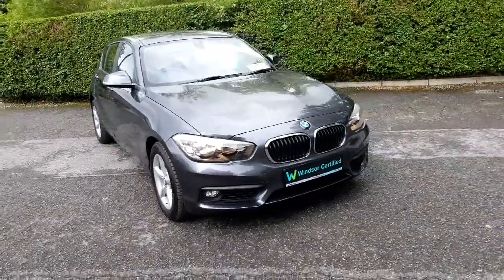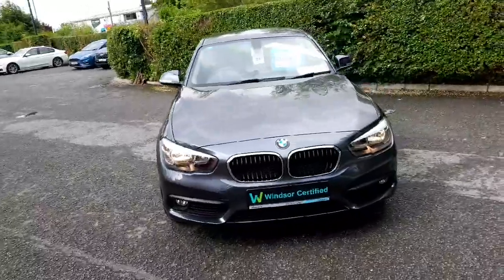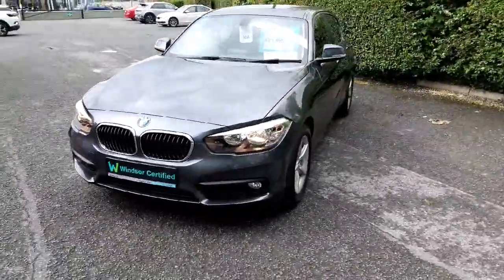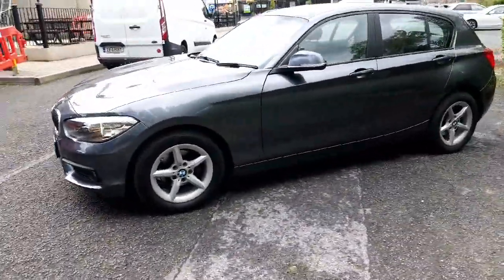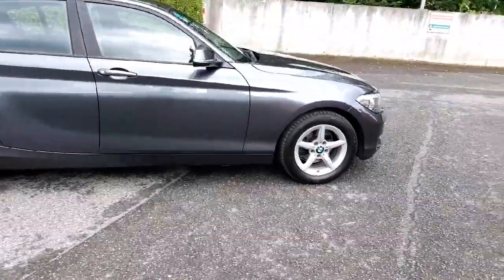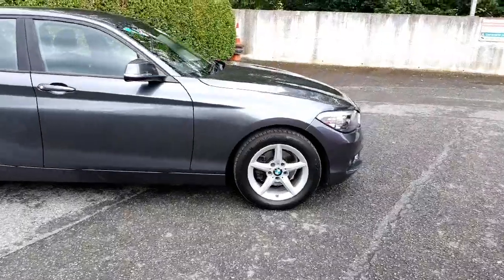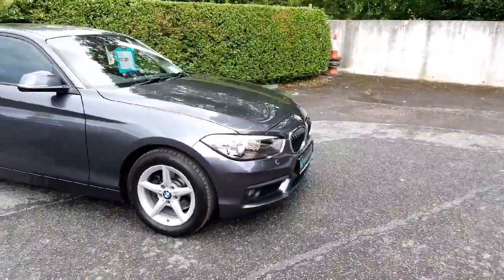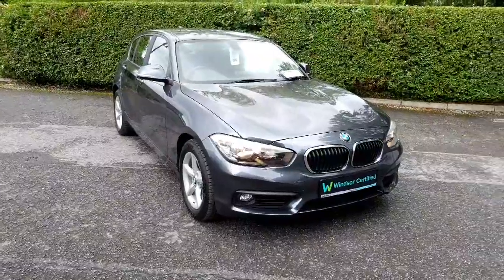172KE1306 - 2017 BMW 1 Series 118I SE ZDA1 4DR RefId: 501246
This video was uploaded by winclonnis on 11 Jul 2024. Please contact sales for more details